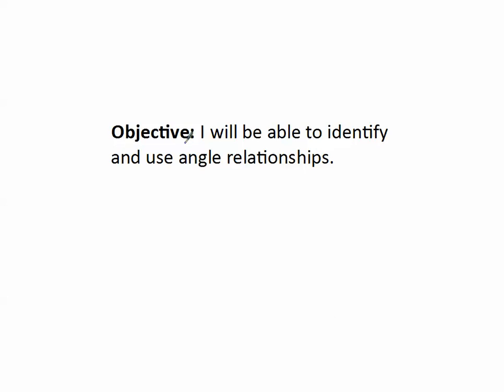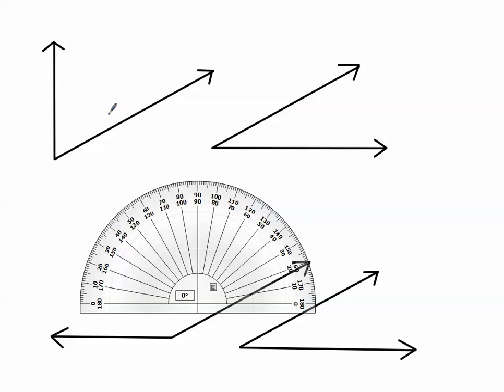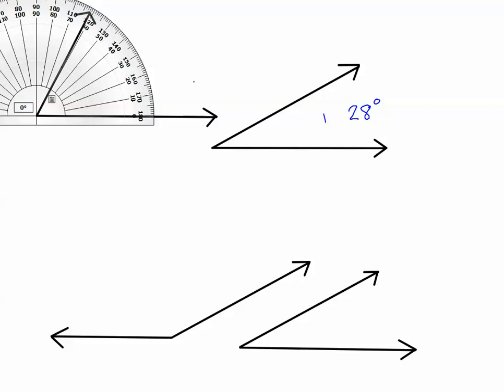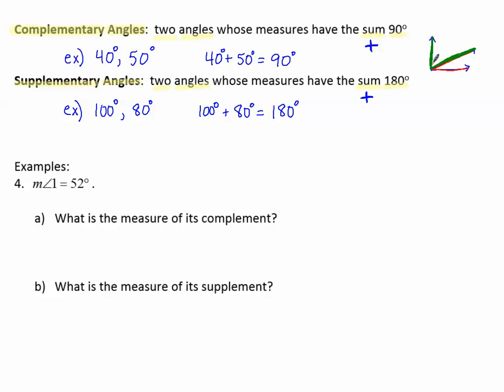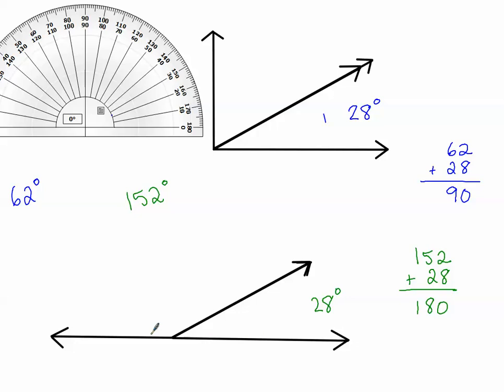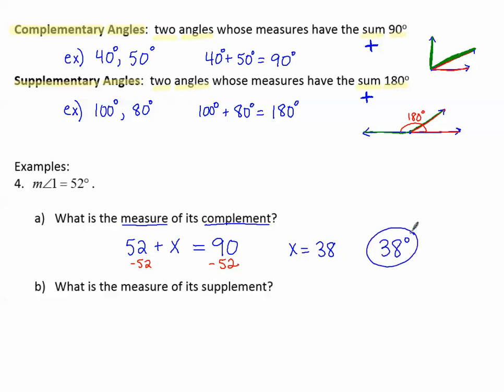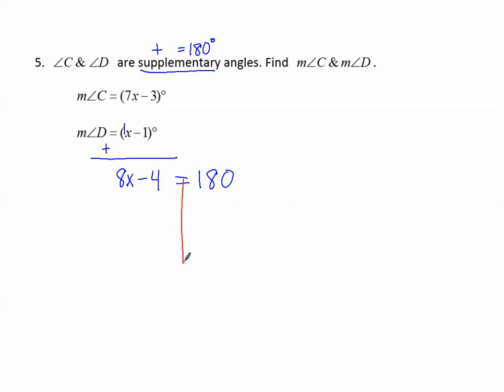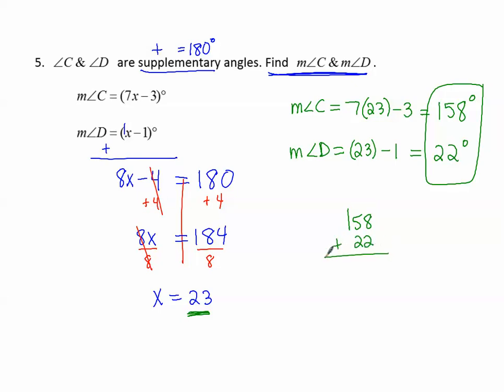Day 3 - Part 1 - Complementary and Supplementary Angles